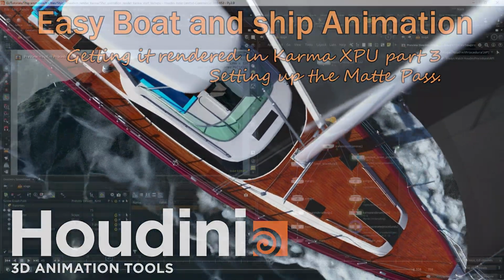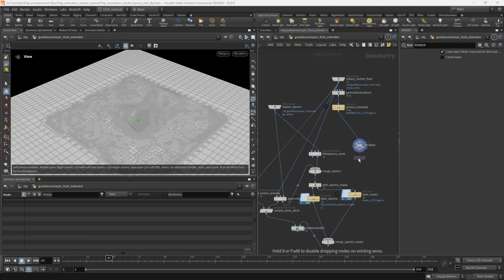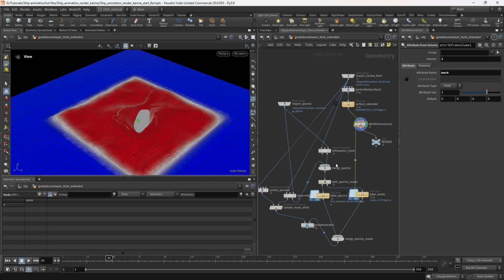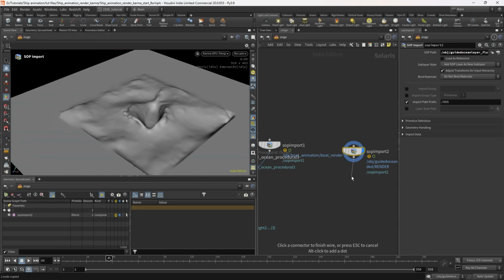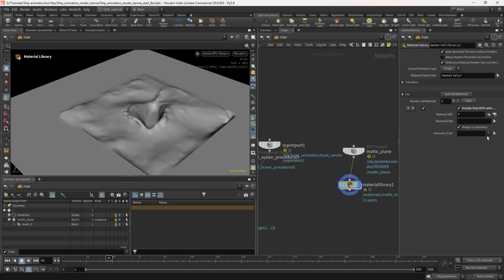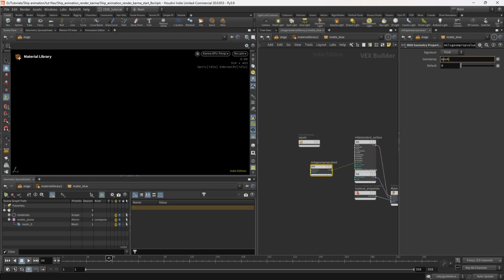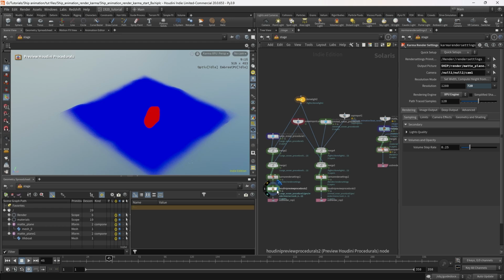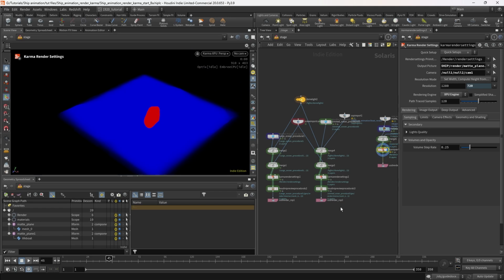Easy Boat Animation in Houdini Rendering in Karma XP Part3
In this (short) video, we will see how to set up a matte pass so we can composite the rendered elements correctly